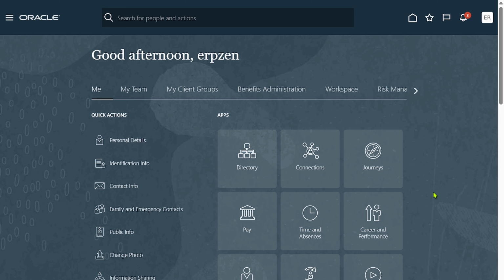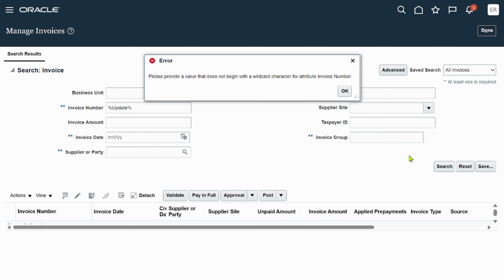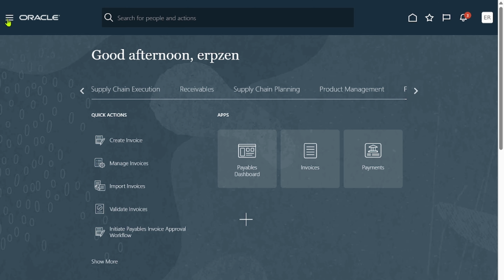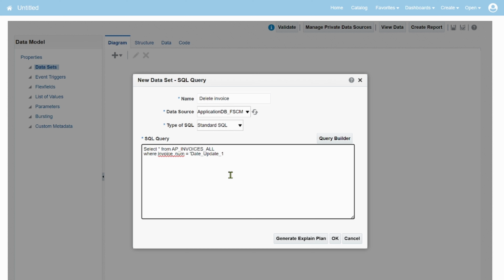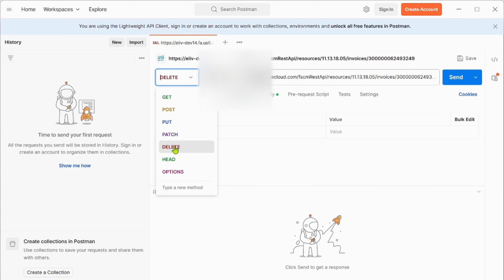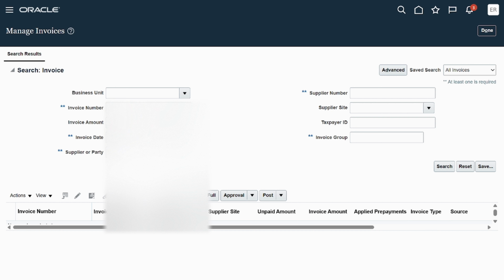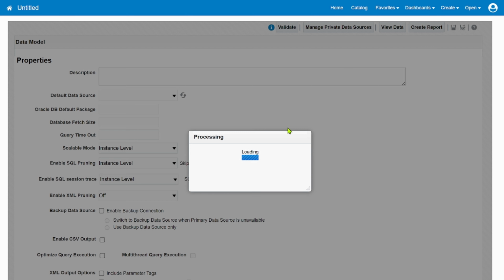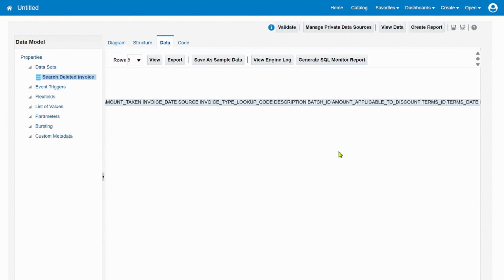5. Oracle Fusion Payables REST API Tutorial | Delete Purchase Invoice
@ErpzenFusionTechnical # 🔥 Delete Purchase Invoice Using REST API in Oracle Fusion Payables | Step-by-Step Tutorial

Want to learn how to **delete a Purchase Invoice (AP Invoice)** in **Oracle Fusion Payables** using **REST API**? 🚀

In this video, I'll walk you through the complete process of deleting a purchase invoice using Oracle Fusion REST APIs with a practical demonstration. This tutorial is perfect for Oracle Fusion Functional Consultants, Technical Consultants, Integration Developers, and anyone learning Oracle Fusion Cloud Financials.

✅ How to identify the Purchase Invoice
✅ Oracle Fusion Payables REST API for invoice deletion
✅ Required REST API endpoint
✅ HTTP DELETE method explained
✅ Authentication setup
✅ Testing the API using Postman
✅ Understanding API responses

👩‍💻 Oracle Fusion Technical Consultants
🔗 Integration Developers
🎓 Oracle Fusion Beginners
💼 ERP Professionals
📚 Students learning Oracle Fusion Cloud

💡 If you're learning Oracle Fusion REST APIs, don't forget to check out the other videos in this series!

Select * from AP_INVOICES_ALL
where invoice_num = ''

Method : DELETE